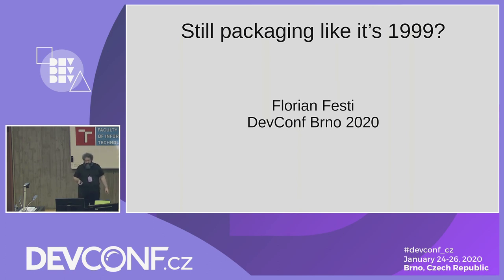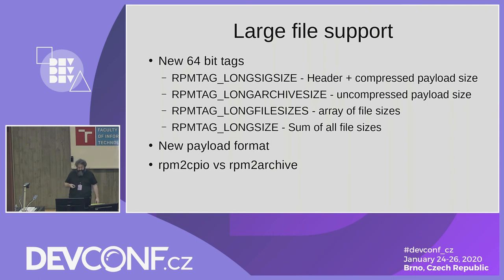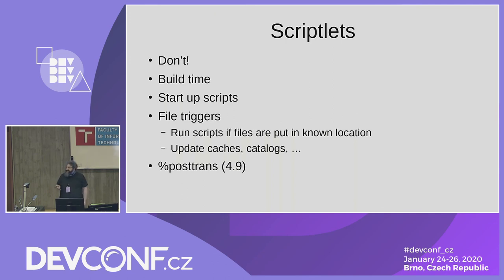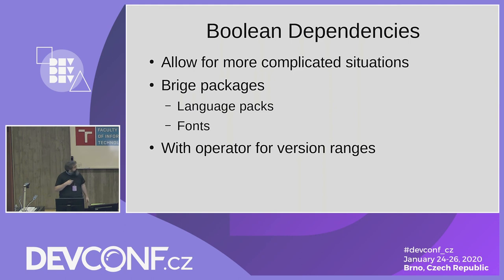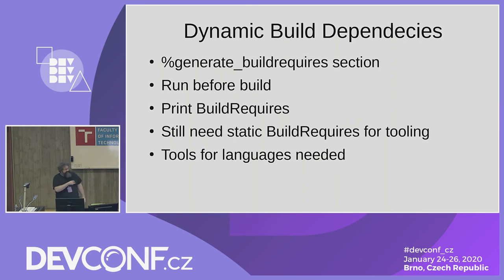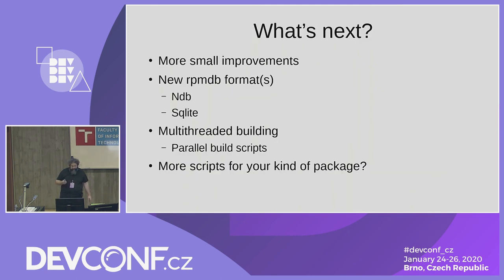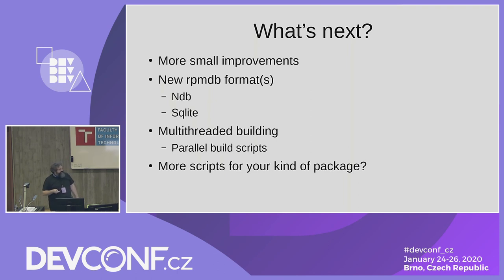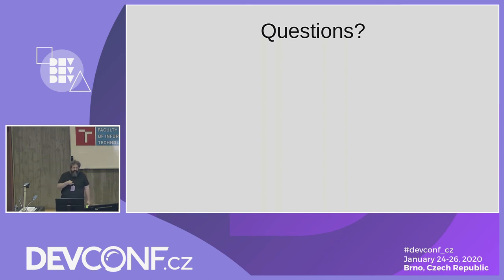Still packaging like it's 1999? - DevConf.CZ 2020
Speakers: Florian Festi

RPM and packaging has evolved quite a bit over the years. Some new features - like file triggers - have left their marks and changed literally thousands of packages. Others are not as widely used and many packages still use idioms that are obsolete for years or even decades. We will give an overview of the new - and not so new - features and how they replace old patterns. This includes the recent RPM 4.15 release and what to expect from the upcoming version 4.16.